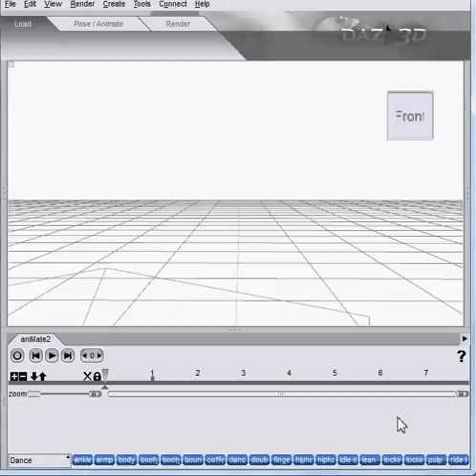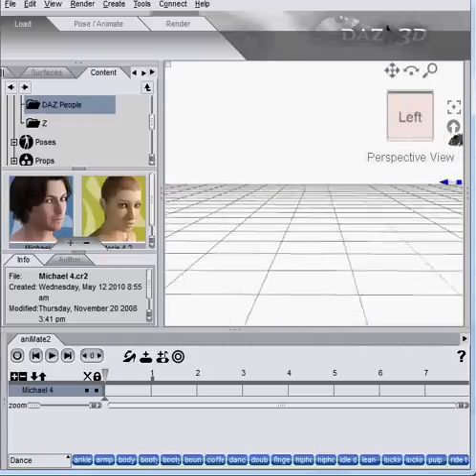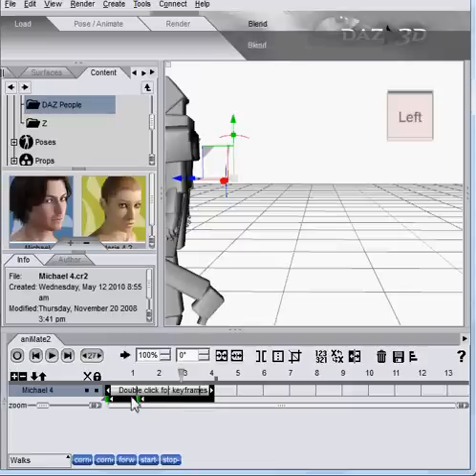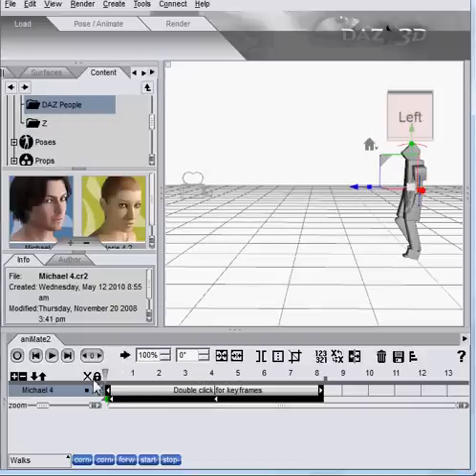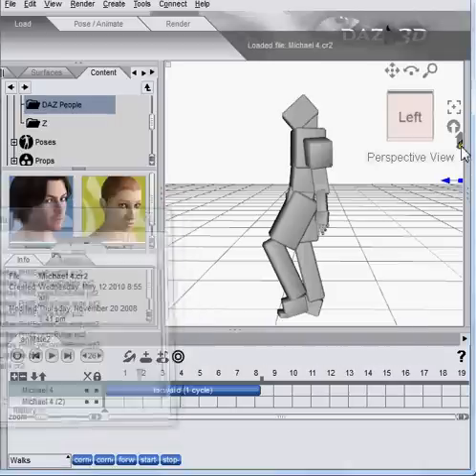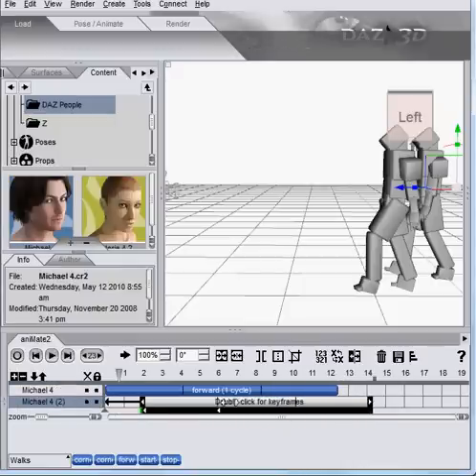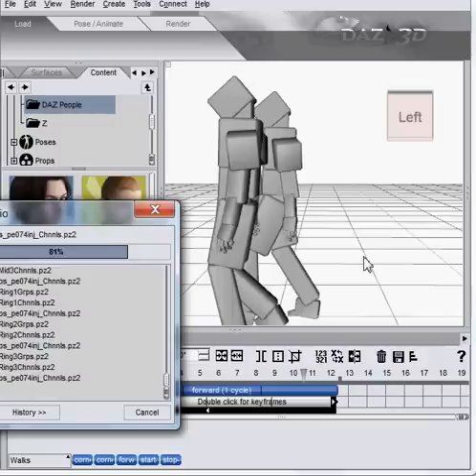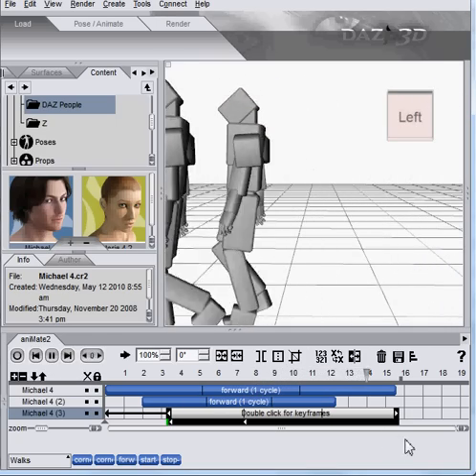aniMate2: Tutorial: 1. A Crowd Walking By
Here's a tutorial to create a crowd walking by...made easier by using aniMate2 from GoFigure.